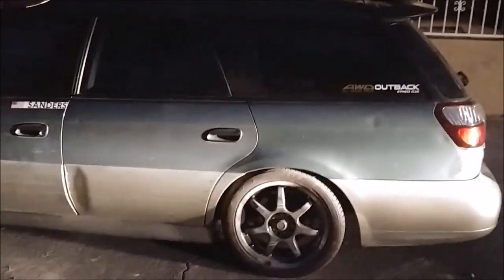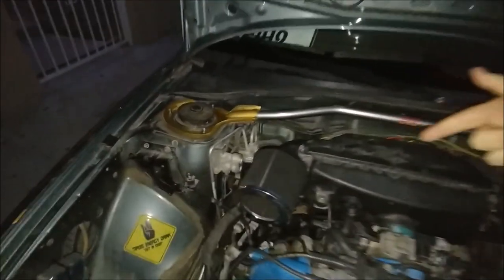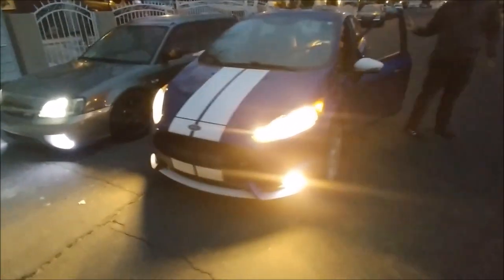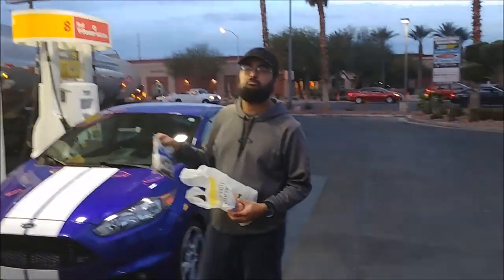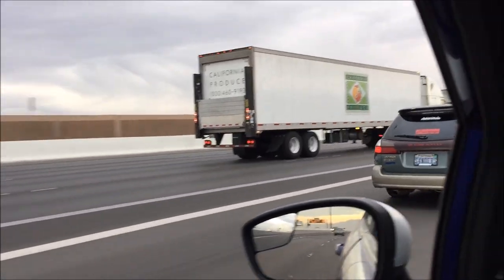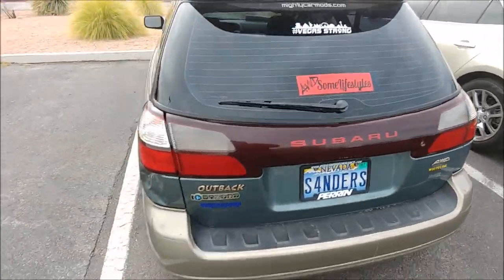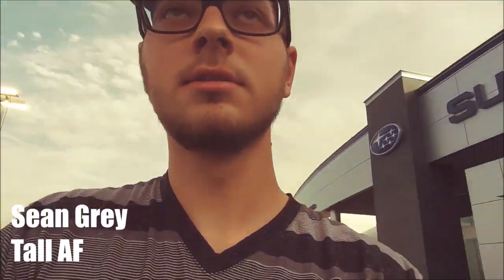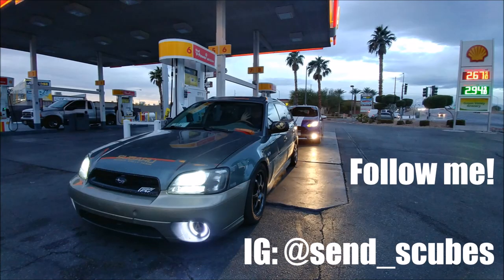Project Outback Reveal (Finally) *Emotional*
In this episode I pick up my Outback, make loud noises, get it "registered", make more loud noises, and clean it.